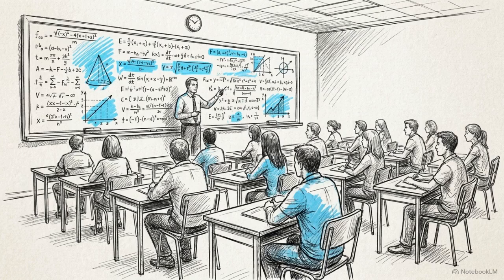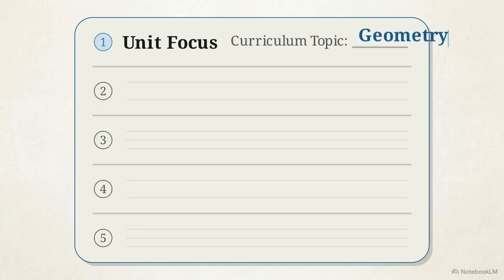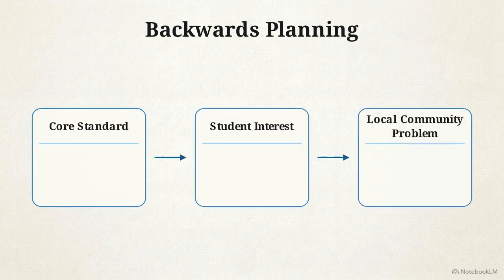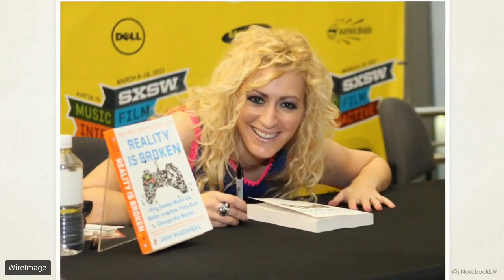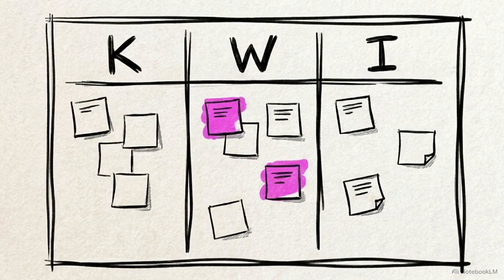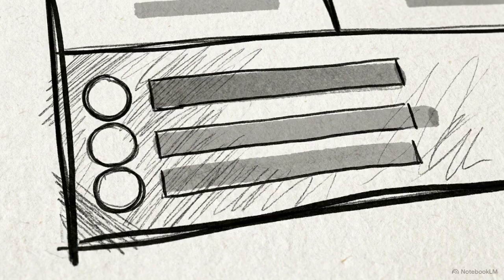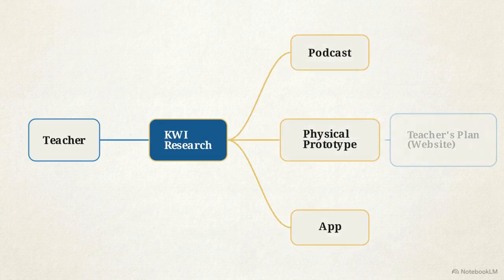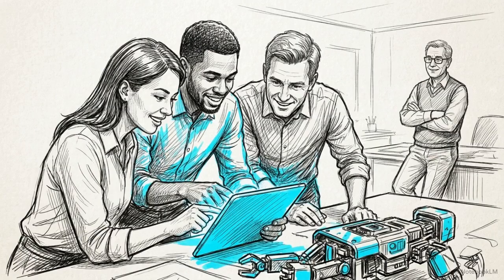Project-Based Learning: Turning Real-World Problems into Student Engagement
What happens when learning moves beyond worksheets and abstract concepts?

In this video, we explore how project-based learning and problem-based learning engage students by asking them to solve real-world problems. From environmental pollution and social isolation to global health challenges, students learn more deeply when they investigate authentic issues, collaborate with others, and create meaningful solutions.

This approach helps students connect academic knowledge with practical action. Instead of simply memorizing information, they design, build, test, revise, and present products such as software, scientific guides, engineering prototypes, community campaigns, or policy briefs.

Project-based learning strengthens critical thinking, communication, creativity, collaboration, and long-term retention. It also prepares students for the complexity of adult life, where problems are rarely solved by one subject or one right answer.

In this video, we look at how inquiry, design thinking, technology, and real-world relevance can transform classroom learning into something purposeful and memorable.

Timestamps

00:00 What problem-based learning reverses
00:18 Start with the broken machine first
00:35 Seymour Papert and learning through engineering
00:53 Set up your five-section PBL planner
01:08 Why problem-first learning builds curiosity
01:25 Section 1: Hand over small classroom routines
01:43 Section 2: Backwards planning with three questions
02:05 Connecting standards, interests, and real problems
02:29 Section 3: Turn the assignment into a mission
02:52 Jane McGonigal and game-based problem solving
03:12 From textbook prompt to mission objective
03:34 Section 4: Use the KWI framework
03:56 Students as researchers and expert contacts
04:16 Section 5: Keep final products flexible
04:36 Normalize the flop and build resilience
04:52 Review: The five components of a PBL launch
05:04 Final message: Give students authority to solve problems